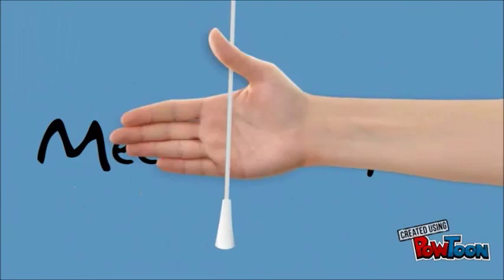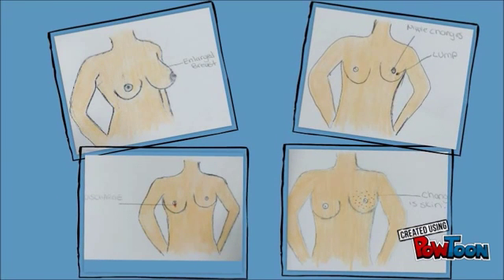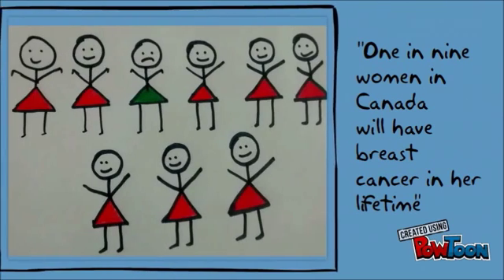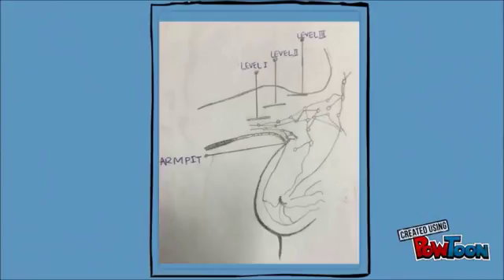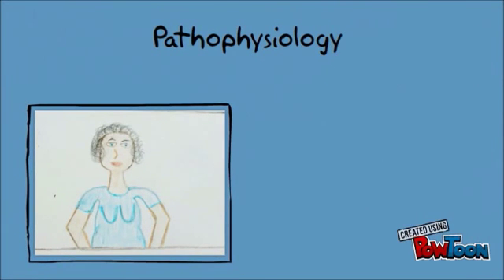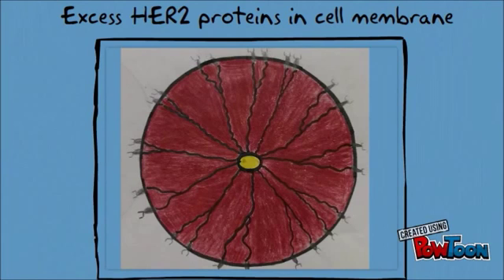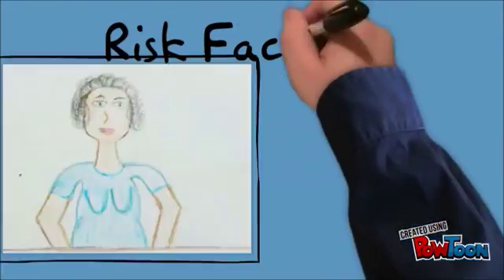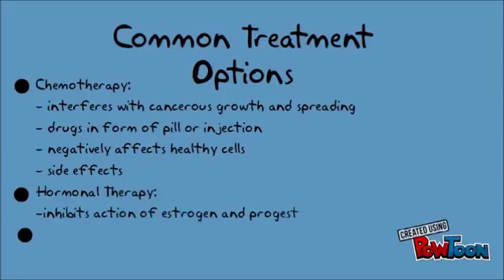Breast Cancer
By Tatiana, Natsha, Bitty and Poonam